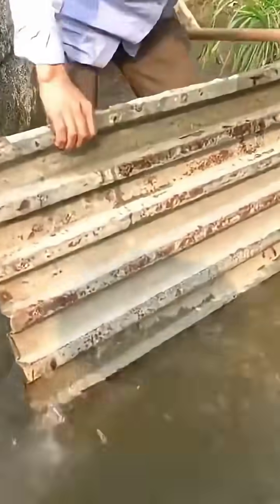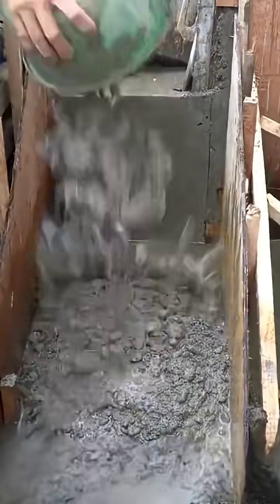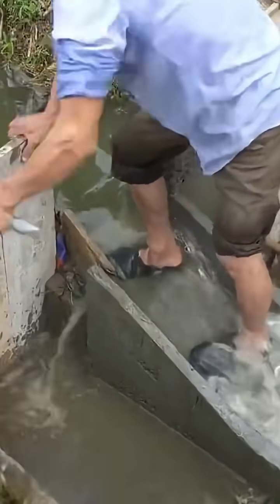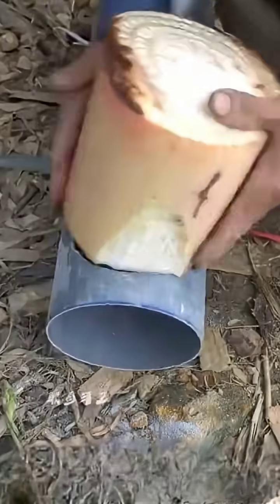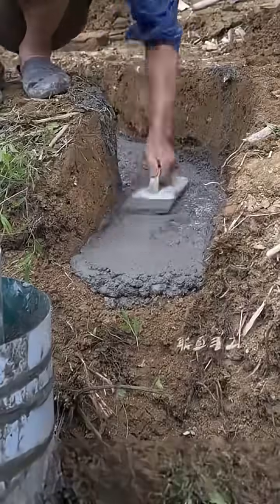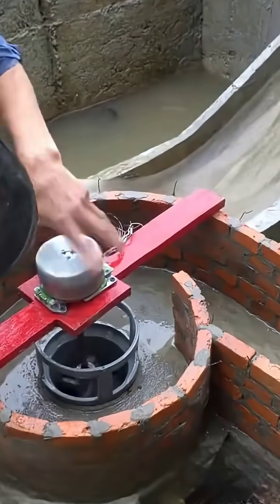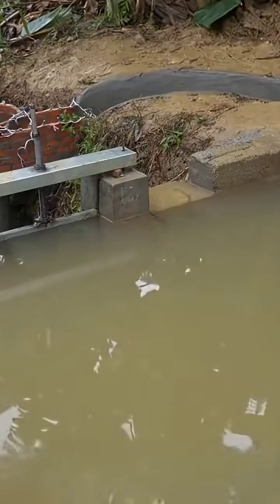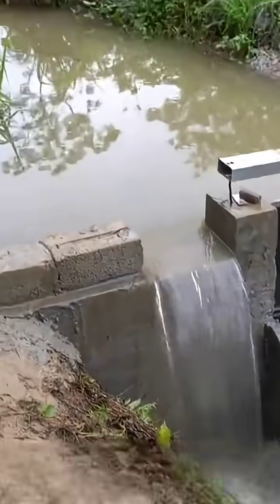Man Builds Mini Hydroelectric Power Station Alone ⚡